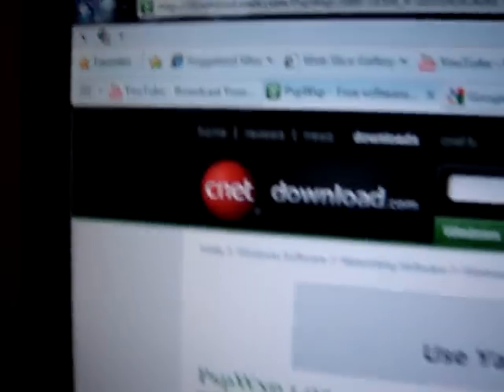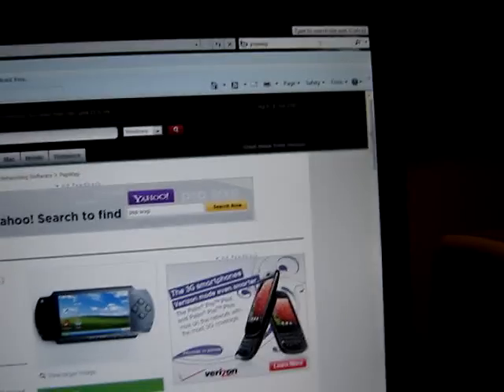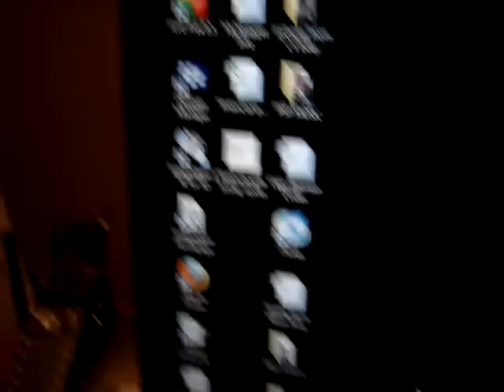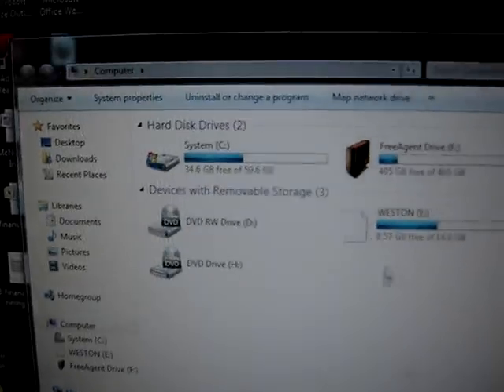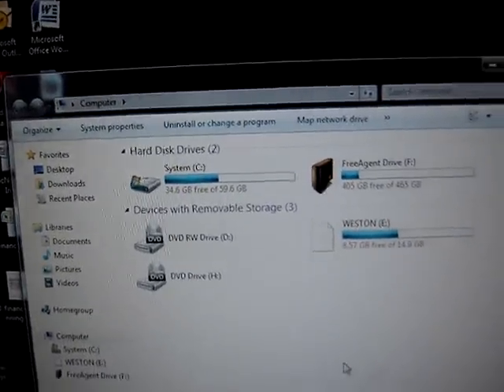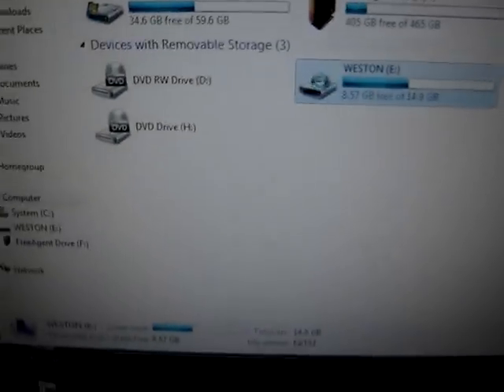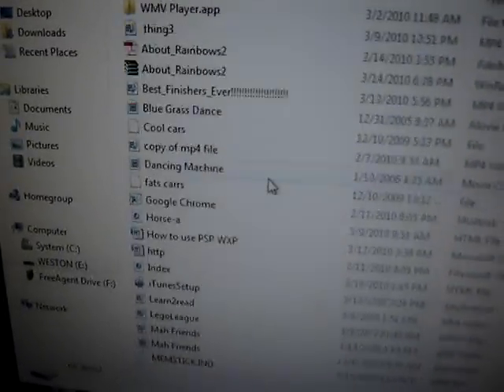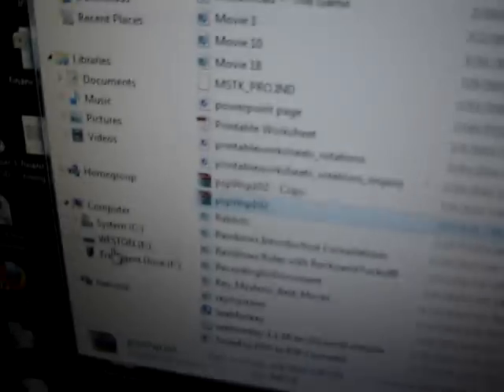How to put Windows 7 on a PSP pt. 1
i show you a tutorial to put windows 7 on a psp. give me some more ratings and i'll put part 2!!